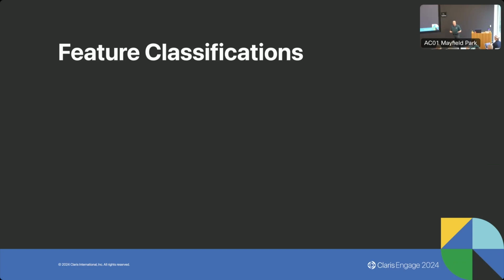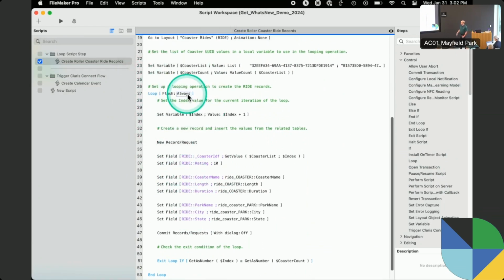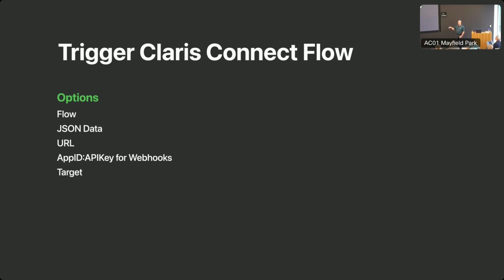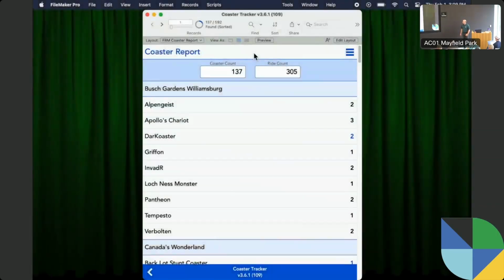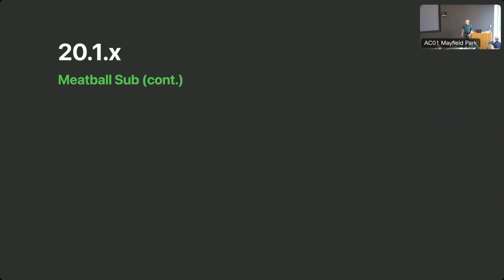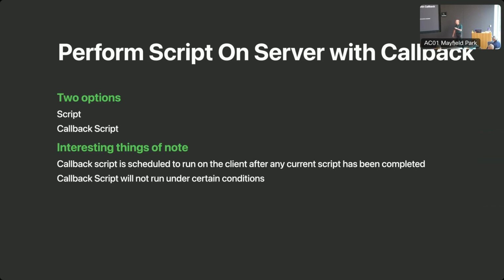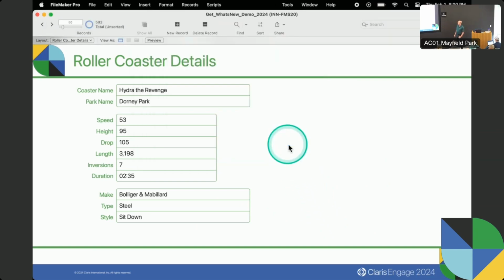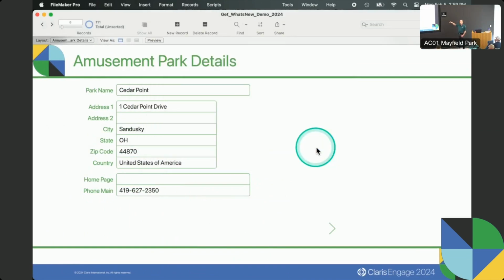Todd Weller - Get (What’sNew)